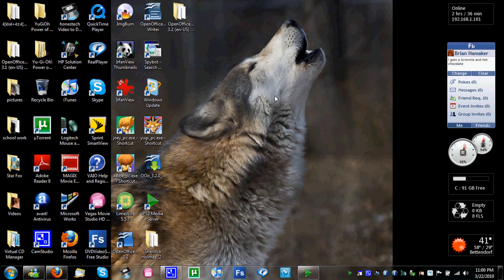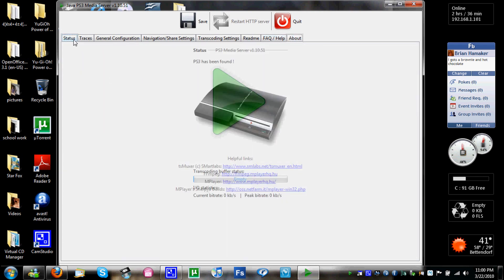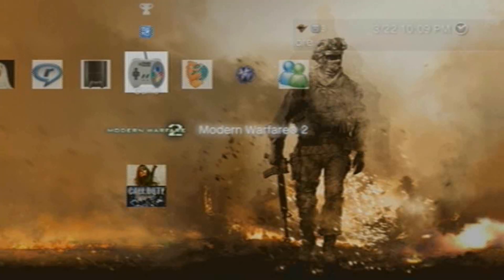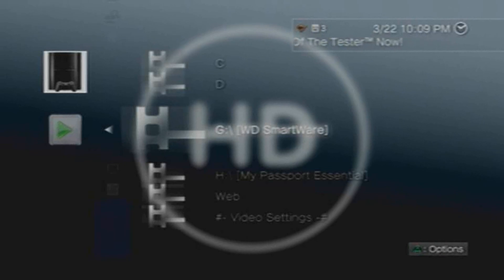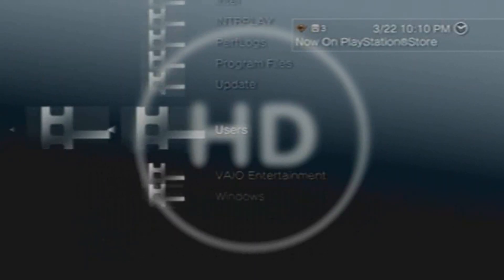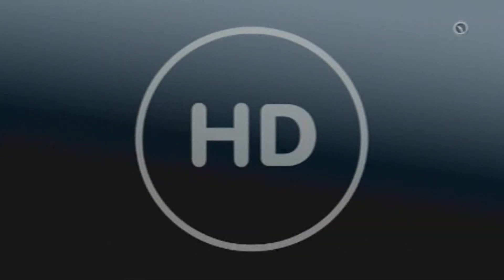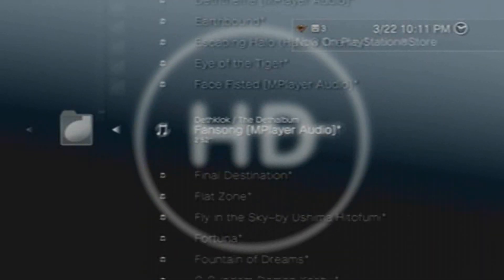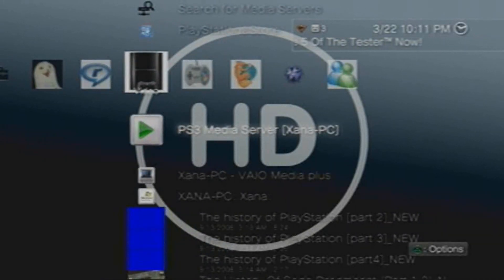Easy PS3 media server.